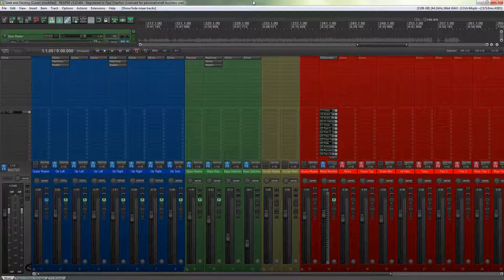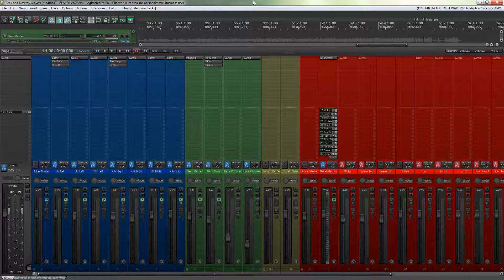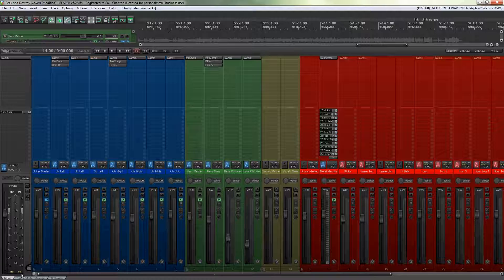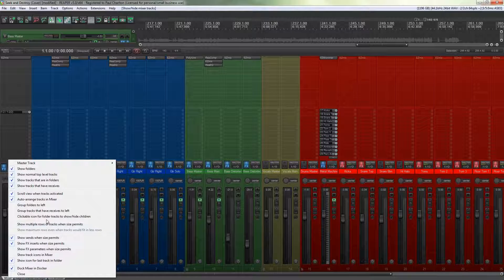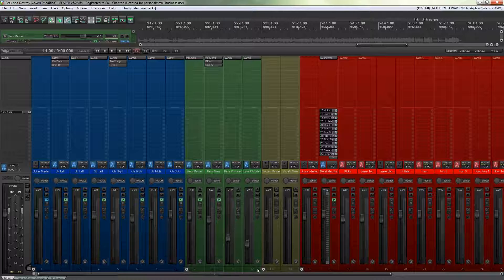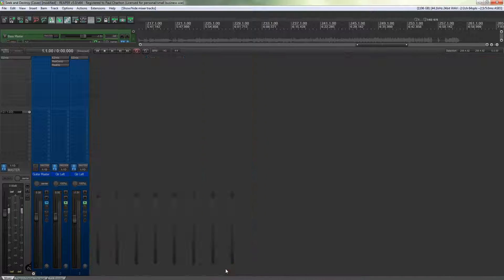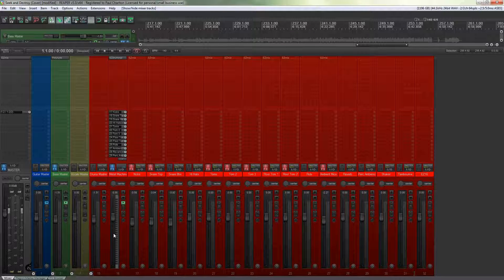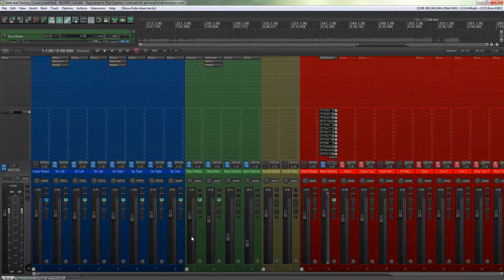Reaper Quick Tips: Show / Hide Parent Tracks in MCP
This quick tip shows you how to streamline your Mixer Panel on complex projects by quickly showing and hiding child tracks.

Get your complex projects under control with a clean, easy to use interface.